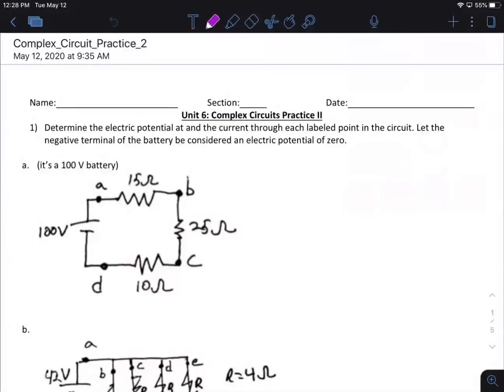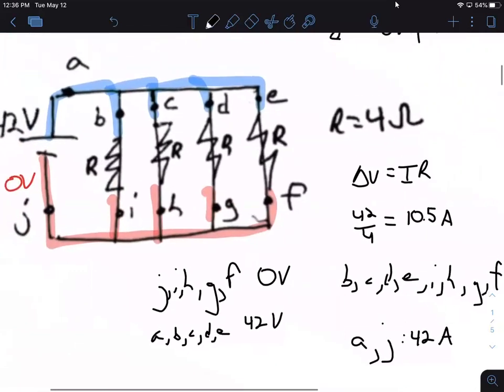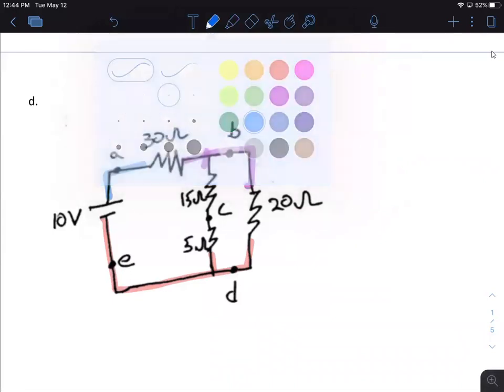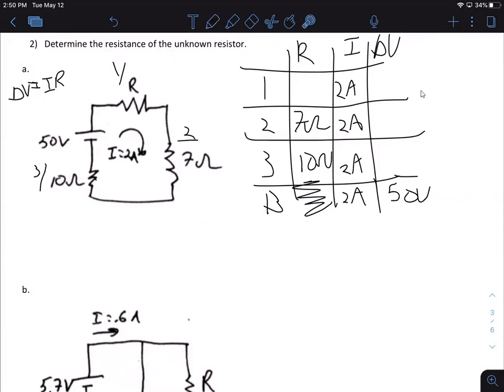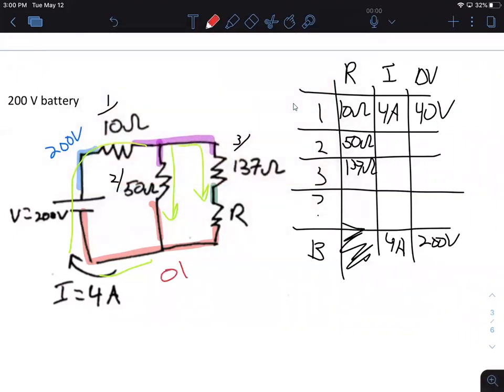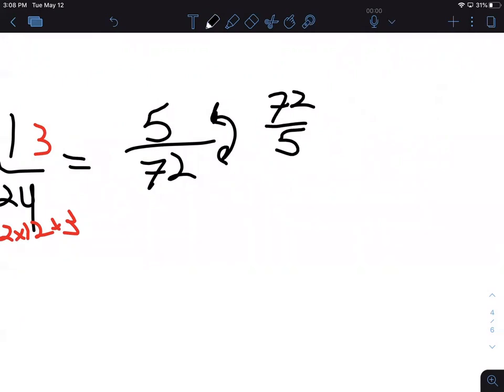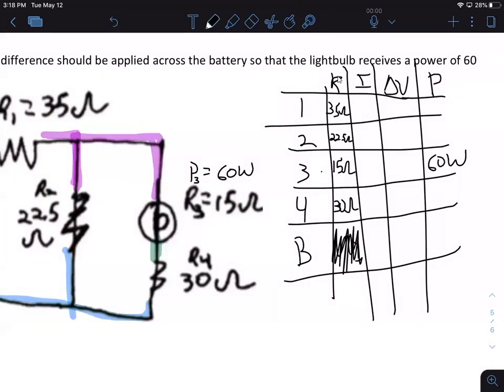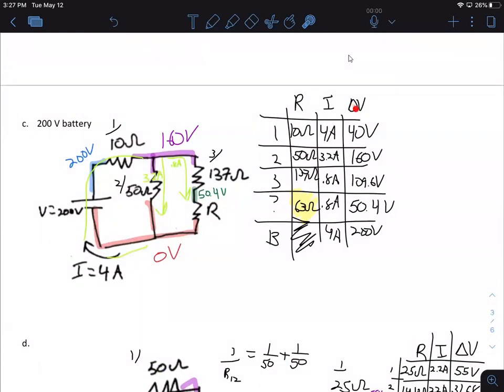complex circuits practice 2